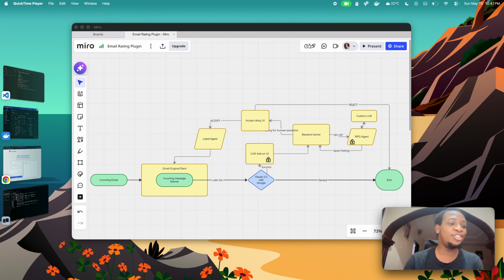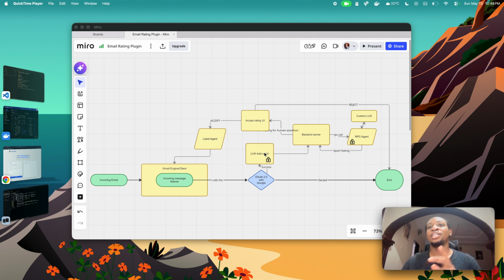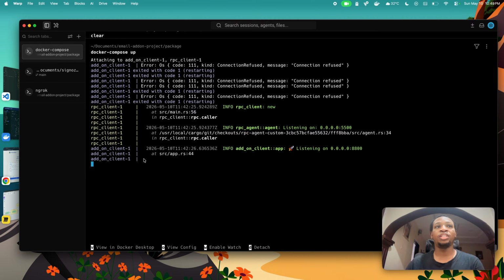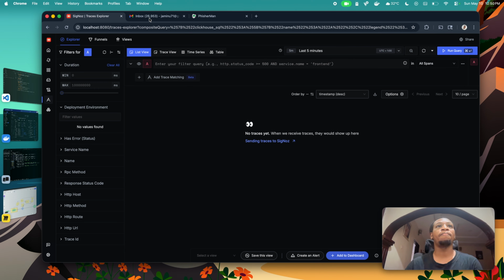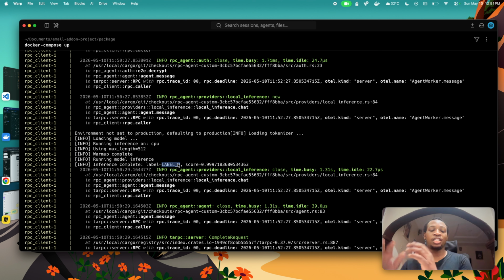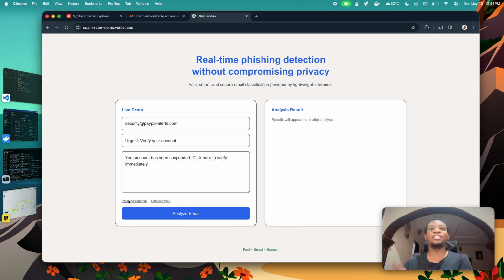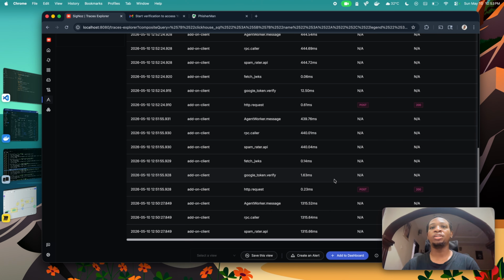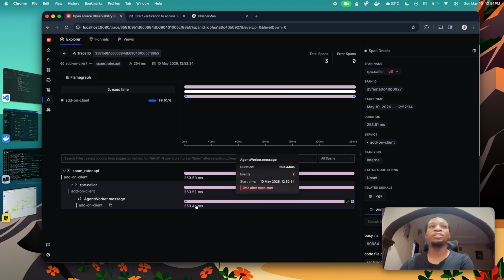PhisherMan Demo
A high-performance email add-on that leverages a custom, lightweight LLM to provide real-time phishing and classification ratings without compromising user privacy.